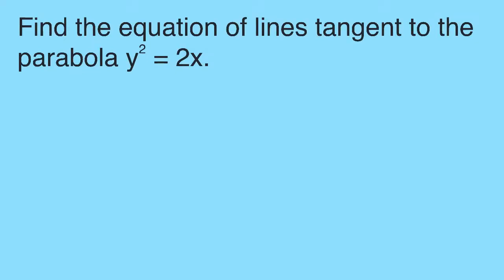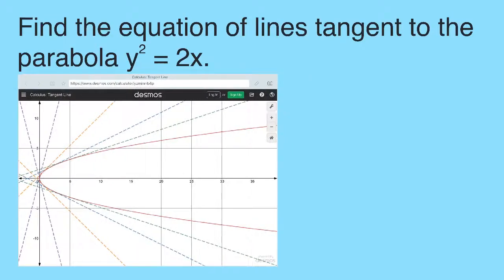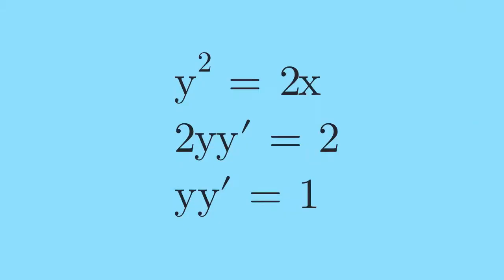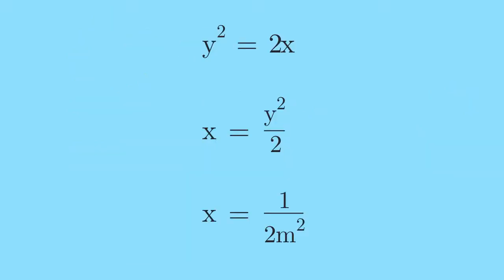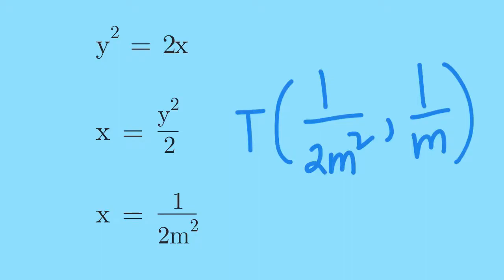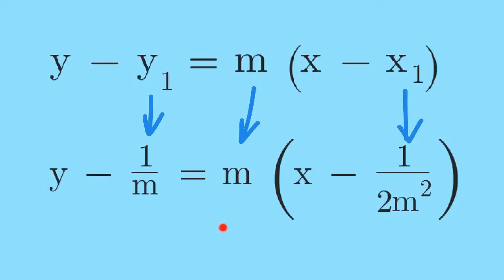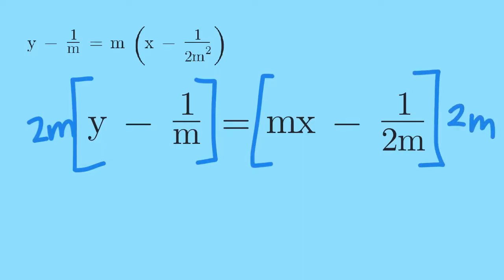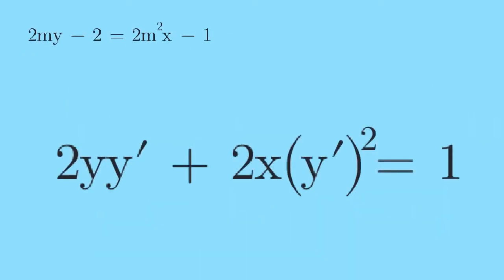How to find the differential equation